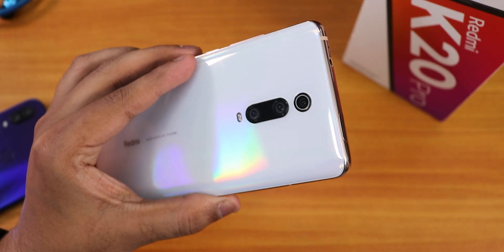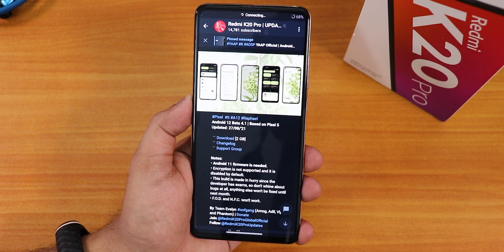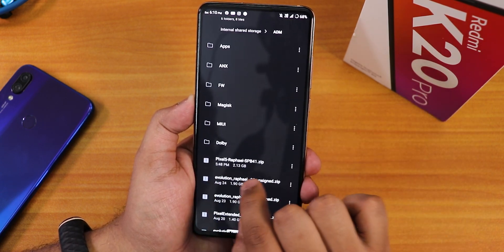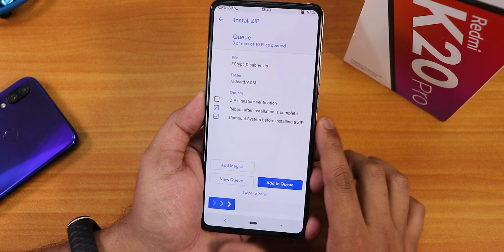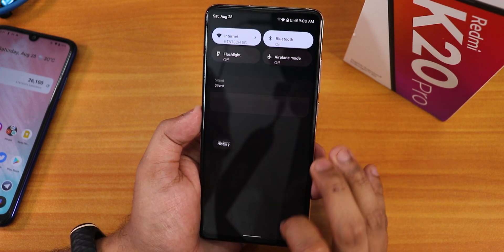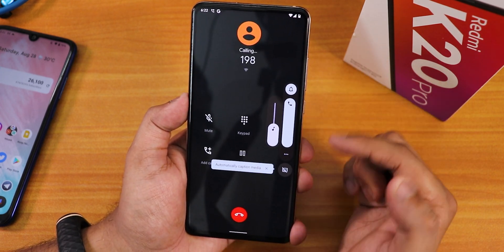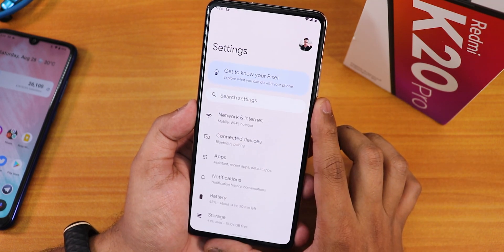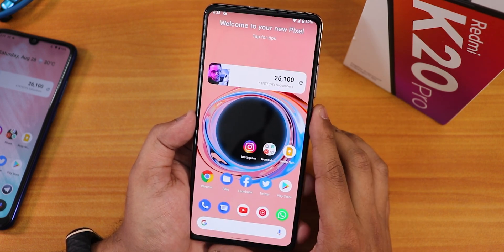How To Flash Android 12 On Redmi K20 Pro 🔥 [Pixel 5 Port || Beta 4.1]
UPI: titash.sharma-1@okaxis

Timestamps:

0:00 Intro
0:14 Build Info, EvoX Battery Life
2:26 Starting the flashing
4:05 Booting to System, Setting Up Device
6:01 About Section, InCall UI
6:57 Wallpapers,  Camera?
8:00 LockScreen, Stock Launcher, QS Panel
10:46 Battery, Display Settings etc..